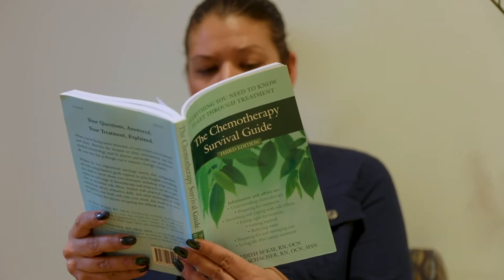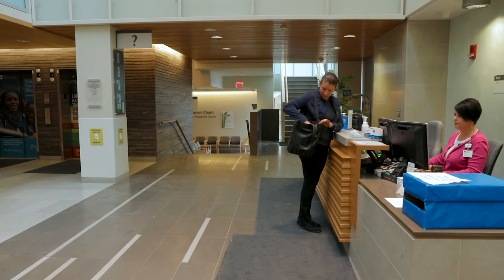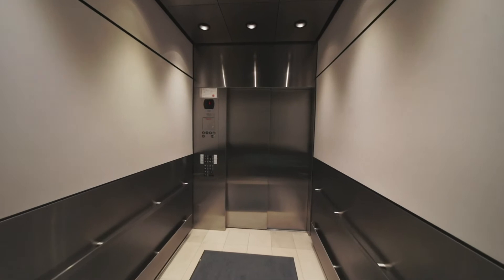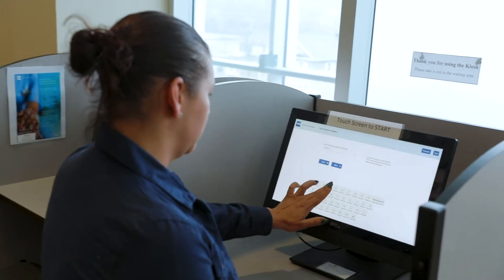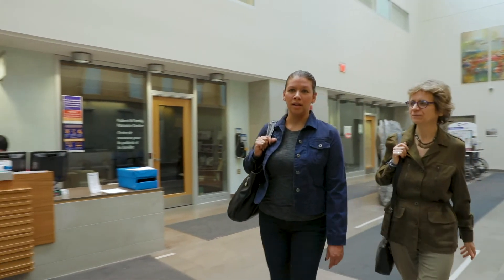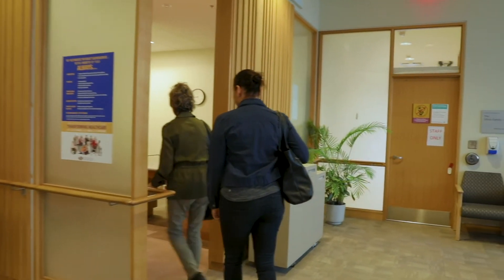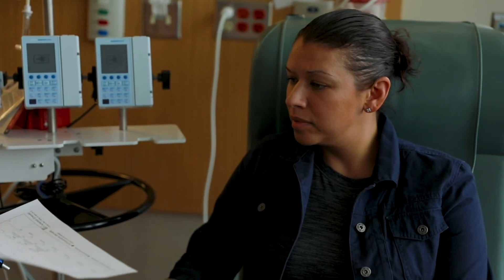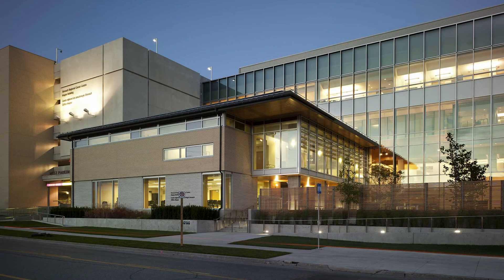Chemotherapy and Immunotherapy at the Stronach Regional Cancer Centre at Southlake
Learn where to go and what to expect from chemotherapy and immunotherapy at the Stronach Regional Cancer Centre (SRCC) at Southlake Regional Health Centre, in Newmarket, Ontario.